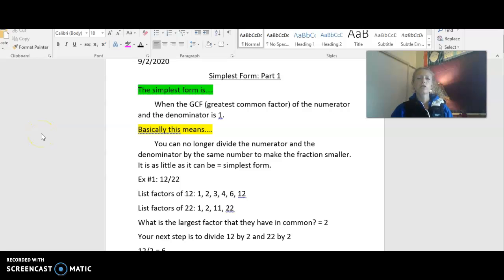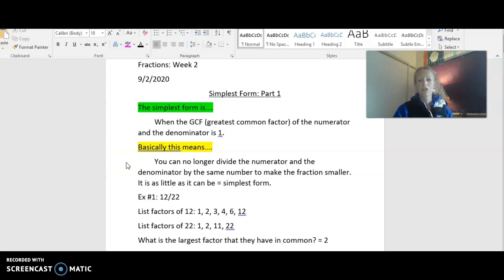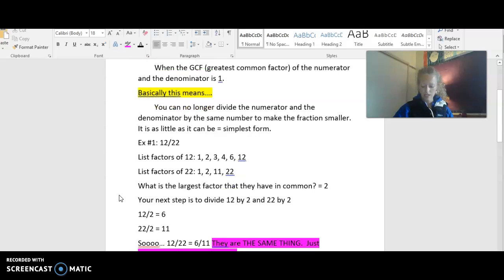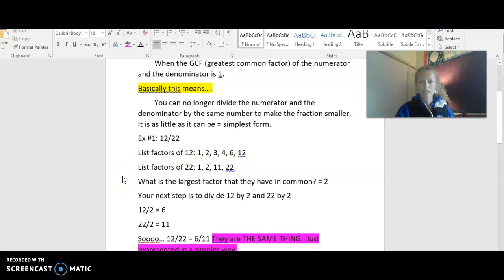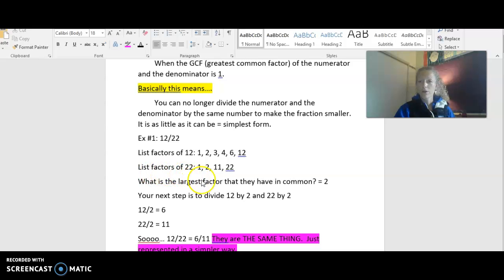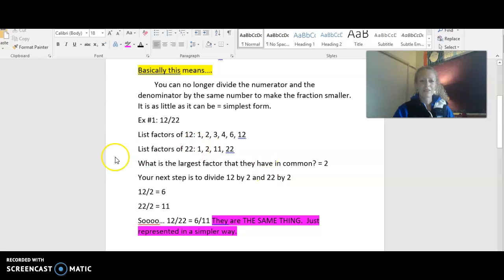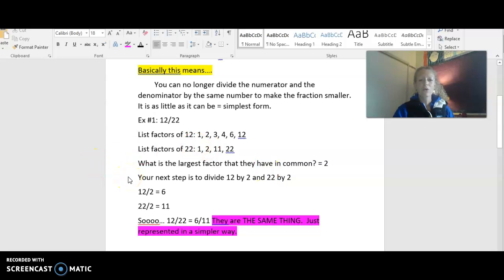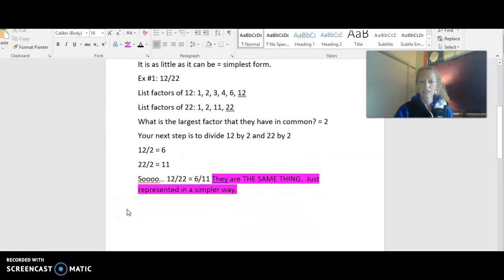Simplest Form: Part 1